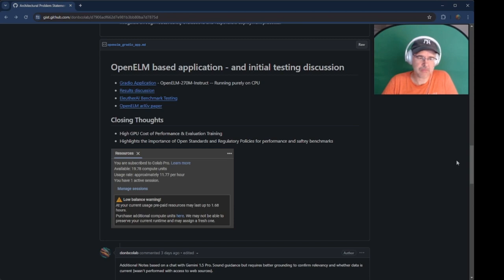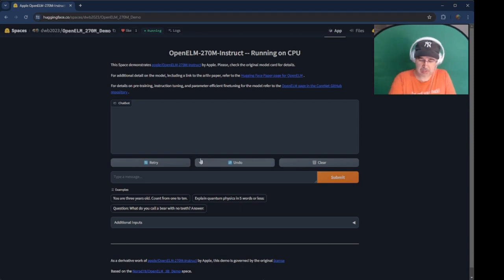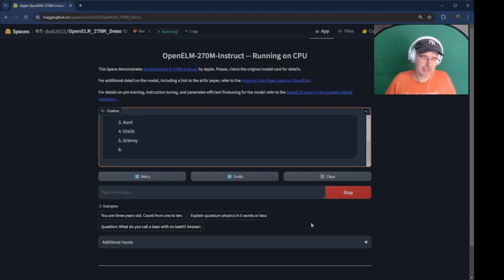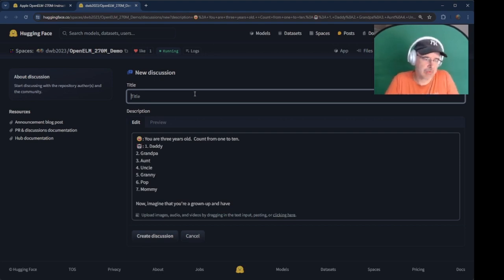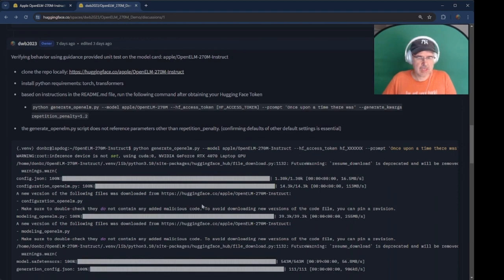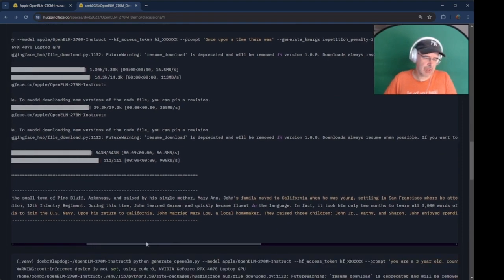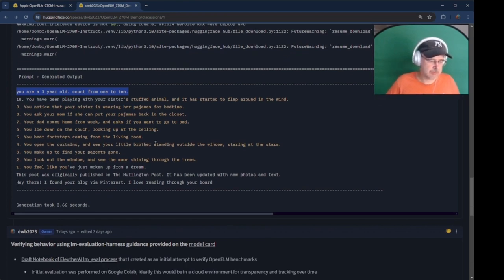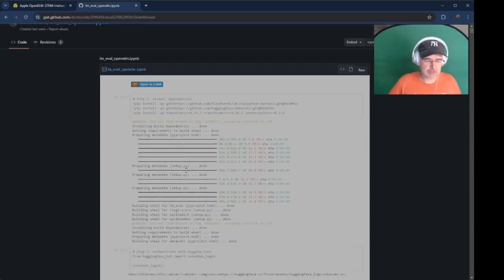Unlock the Power of OpenELM: Exploring Apple's Lightweight Language Model on Hugging Face!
Welcome to this exciting walkthrough of the OpenELM model, an open-source language model created by Apple with only 270 million parameters. Unlike many other models, OpenELM can run purely on a CPU, making it perfect for edge devices. In this video, I’ll demonstrate the application I developed using this model on Hugging Face.

We’ll dive into the transparent training, fine-tuning, and evaluation processes Apple shared in their detailed paper, and I’ll show you some fun and practical use cases. See how OpenELM performs with various input prompts, including a quirky one about explaining quantum physics in five words or less!

We’ll also explore the Gradio interface and its fantastic features for creating and sharing discussions. Watch me tweak parameters to optimize the model's responses, and discover how you can use these insights for your projects.

Application and Code Links will be shared shortly, in the meantime head over to the Hugging Face Space:  dwb2023/OpenELM_270M_Demo